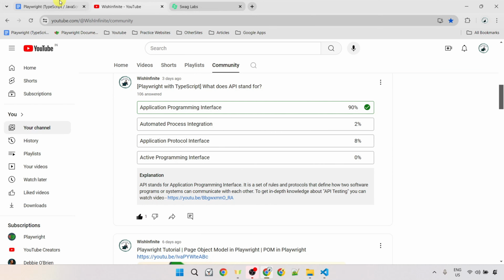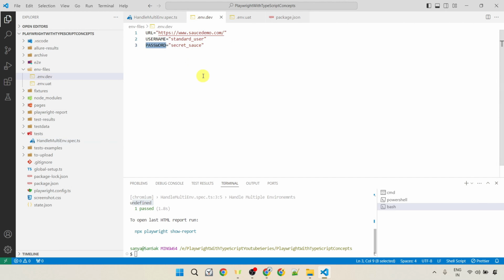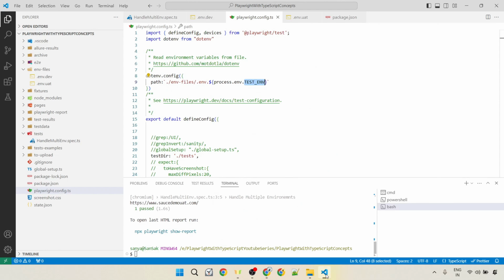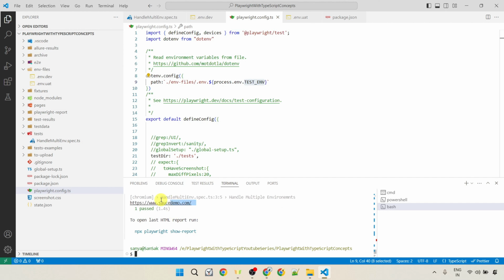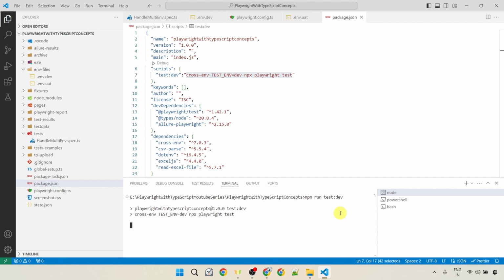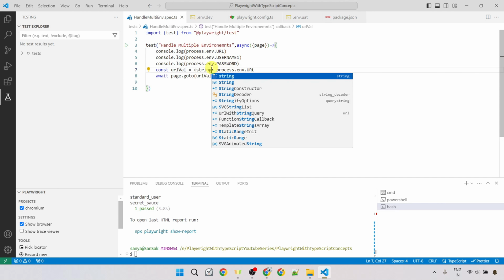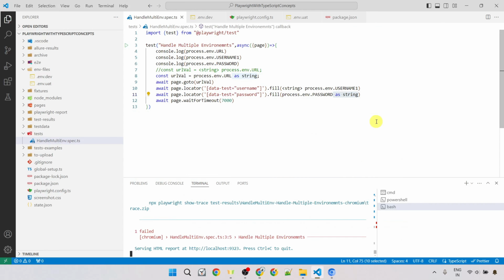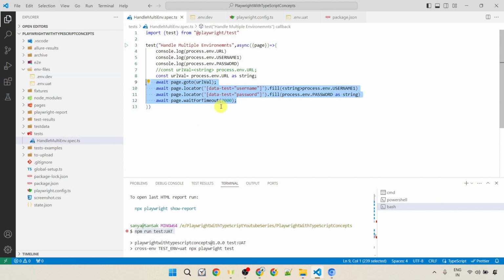Execute Playwright Tests in Multiple Environments | DEV, QA, UAT, PROD | Playwright Tutorial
Run your Playwright tests seamlessly across multiple environments like Development, QA, UAT, and Production without changing your test code. In this video, you’ll learn how to handle multiple environments in Playwright using dotenv and cross-env packages, and how to execute tests from Batch (CMD), PowerShell, and Bash terminals with environment-specific configurations. This is a must-know skill for real-world Playwright automation, CI/CD pipelines, and enterprise-level testing setups.

Chapters

00:00 - Introduction Of Execution on Multiple Environments
01:32 - Practical Example of Execution on Multiple Environments Using Dotenv
21:00 - Cross Env package usage for Test Execution on Multiple Environments
31:12 - Login Example for Multiple Environments (Including Type Assertion)
37:40 - Setting default Environment for Execution
41:20 - Recap